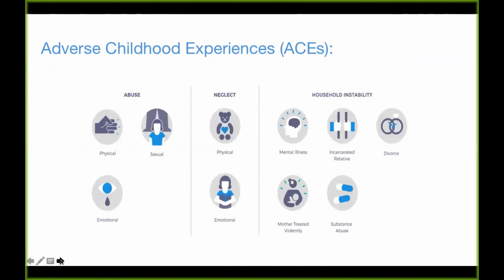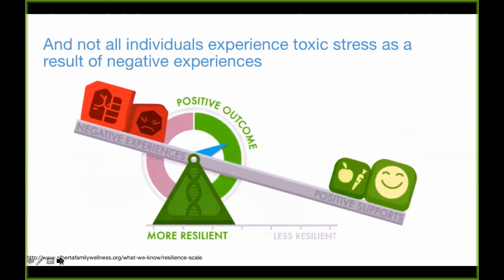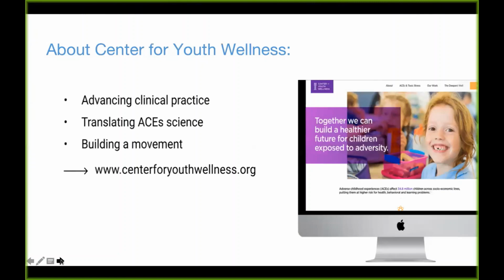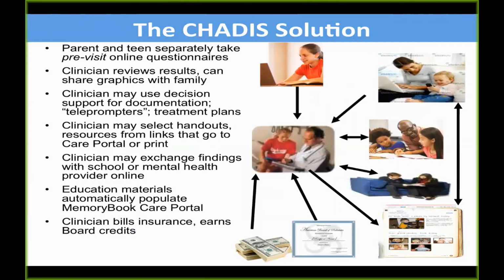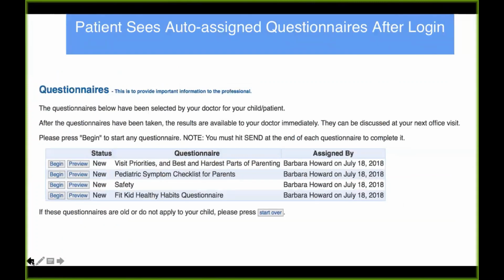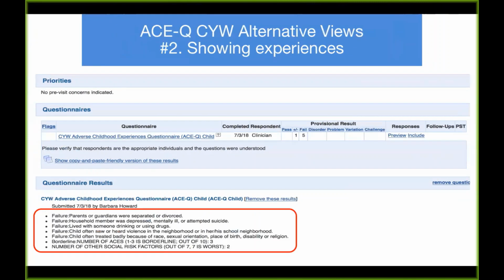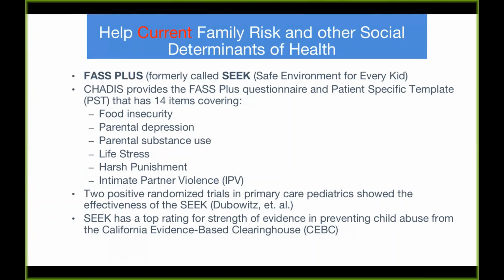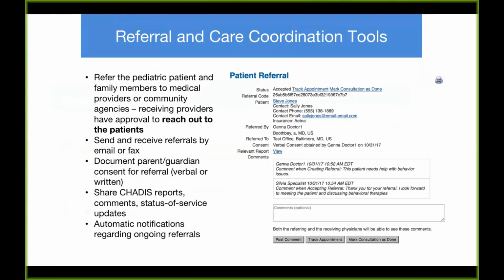Webinar: How to Streamline ACEs Screening Using CHADIS